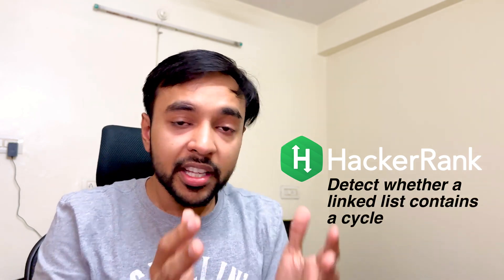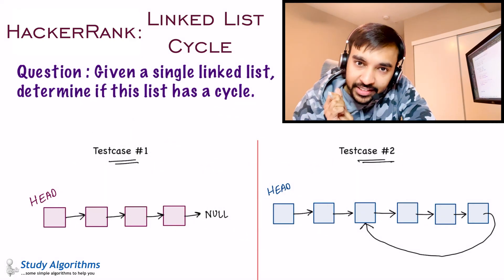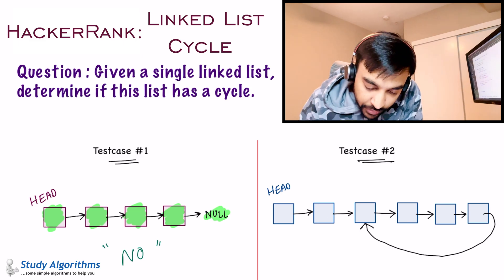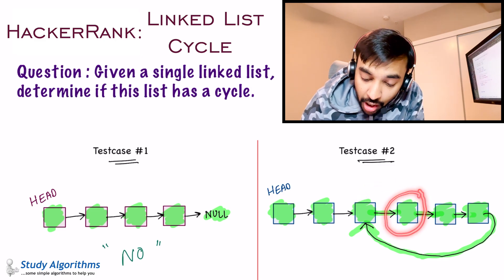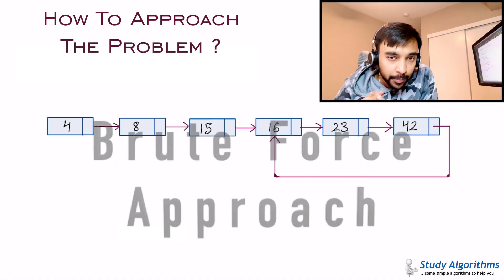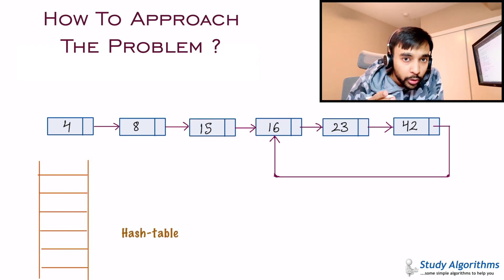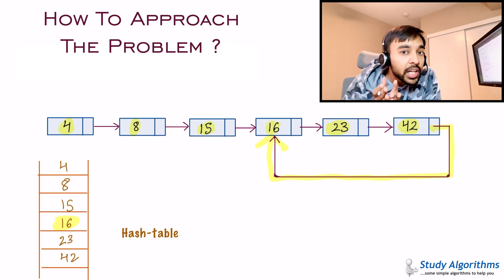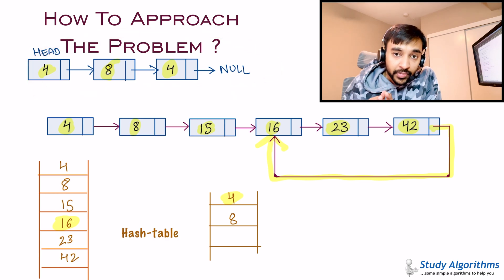HackerRank - Detect if a Linked List contains a cycle | Full Solution with demo and animations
Chapters:
00:00 - Intro
01:29 - Problem statement and description
03:11 - Brute Force approach to detect a cycle
06:56 - Idea behind an efficient approach (Rabbit/Tortoise method)
09:27 - Efficient solution (Floyd Warshall algorithm)
11:18 - Dry-run to detect cycle
13:23 - Final Thoughts